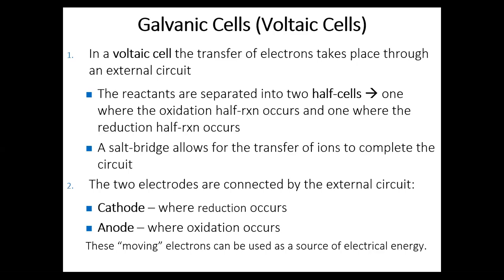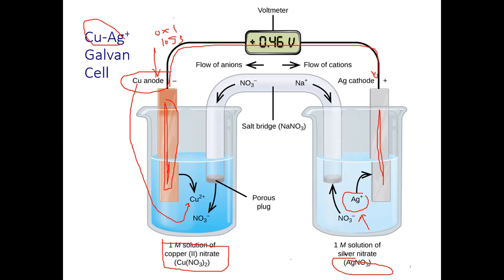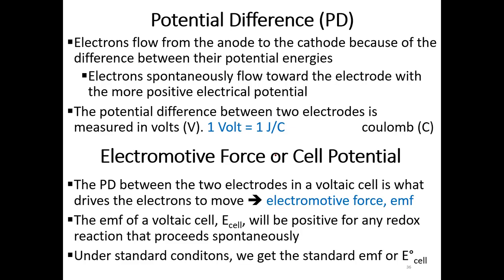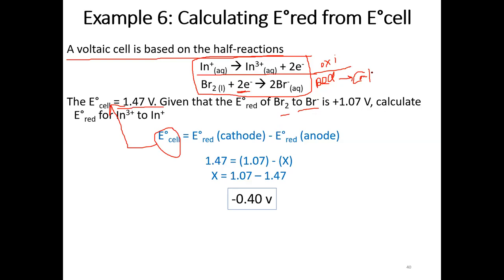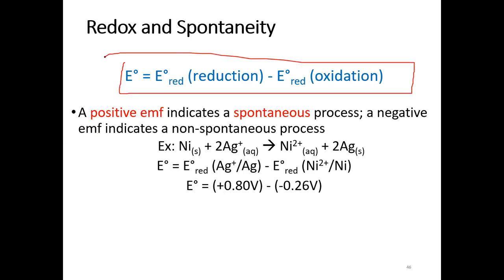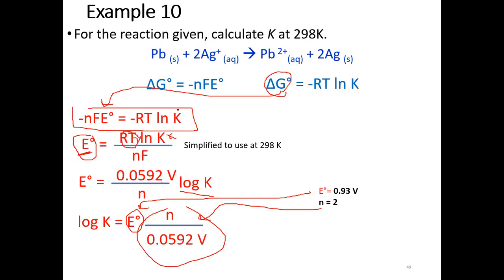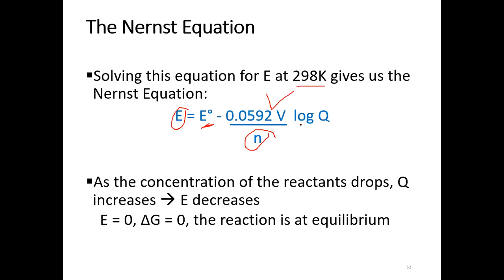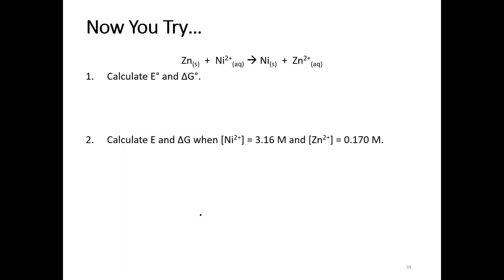Chapter 17 Part 4